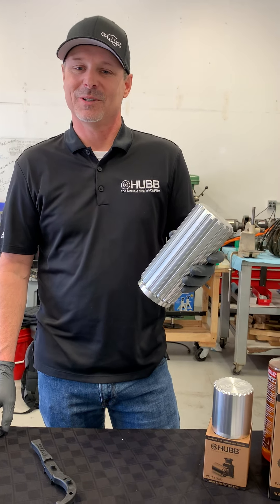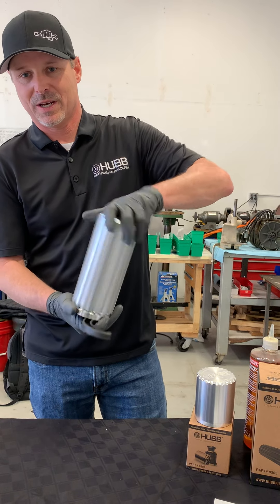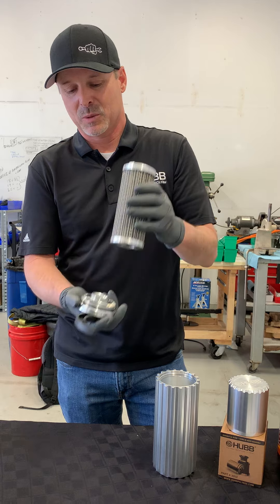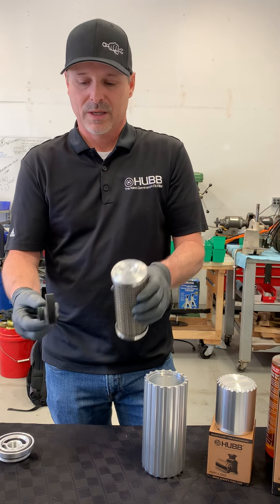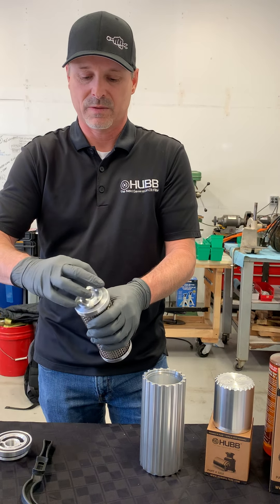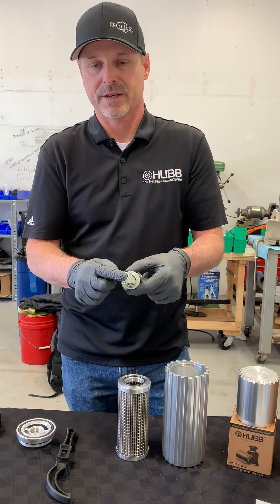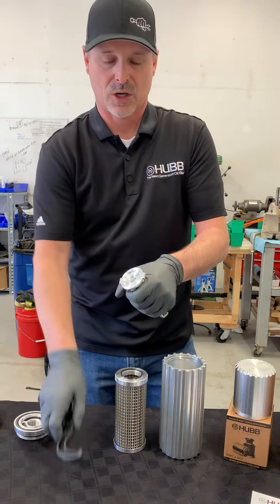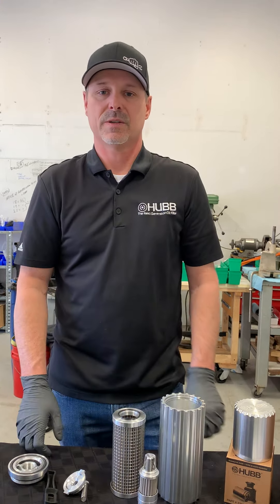HUBB Filters- 8 Inch Diesel Engine Oil Filter Disassembly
Introducing our HUBB Filters- 8 inch oil filter Disassembly process.